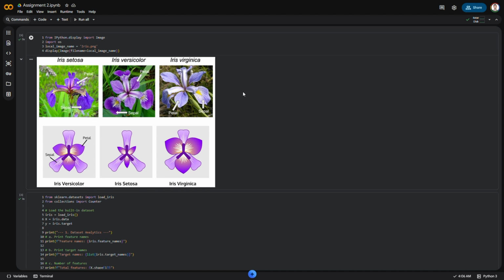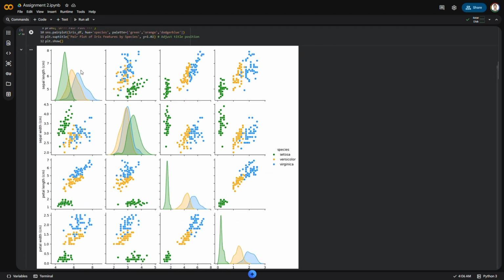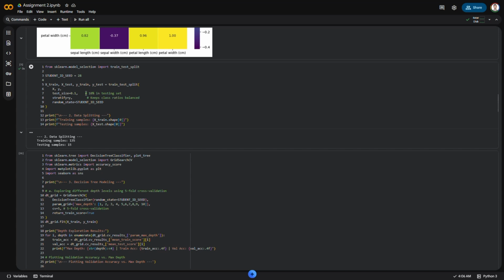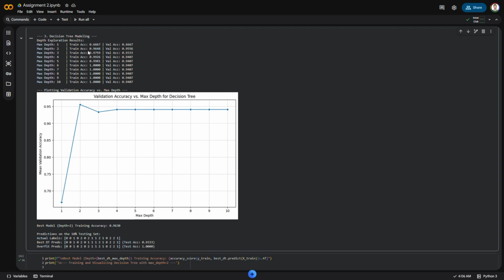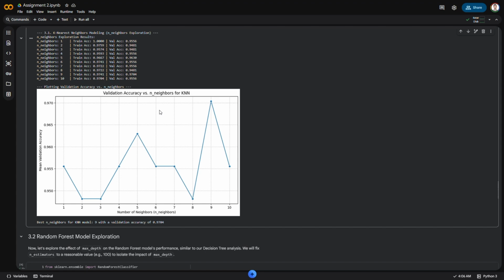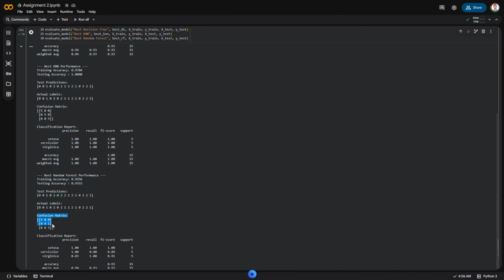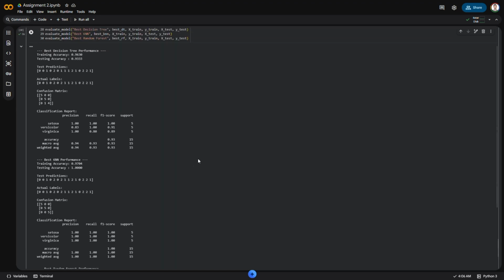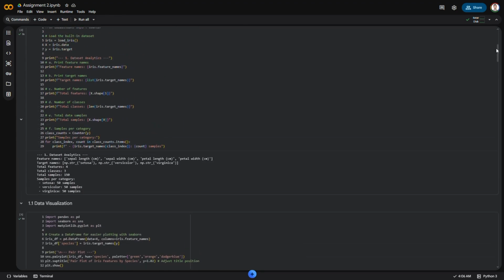Iris flower classification - Machine Learning